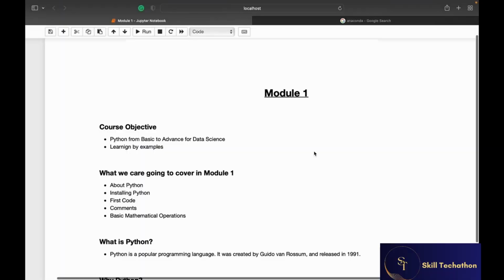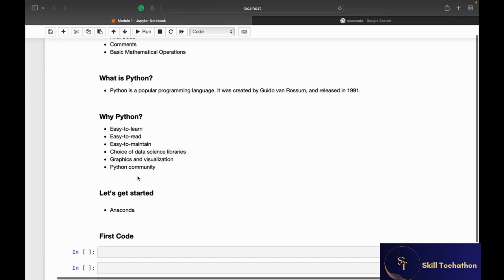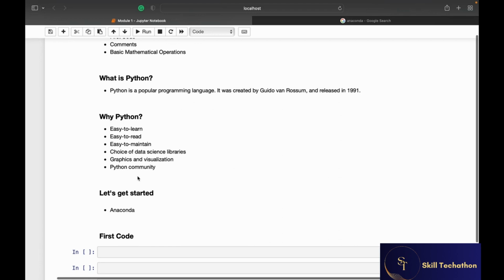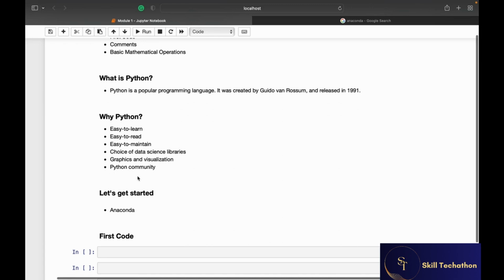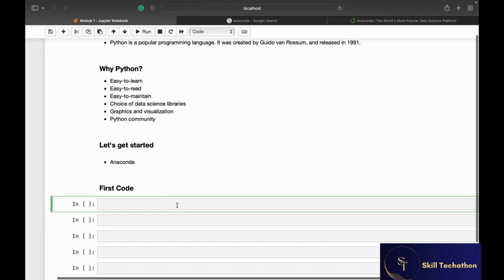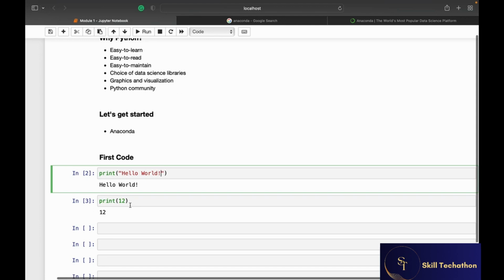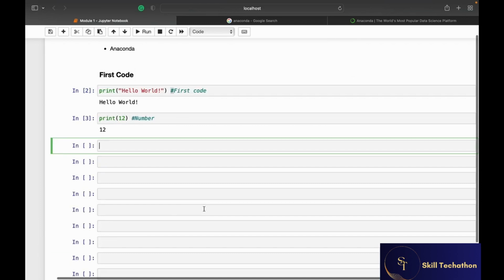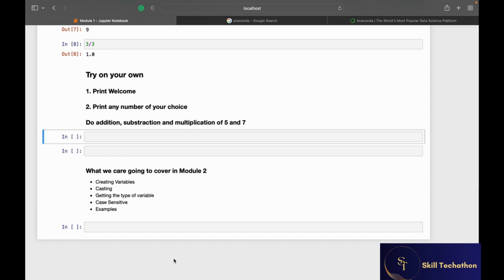Module 1: Introduction to Python